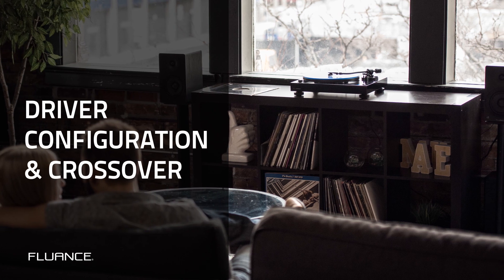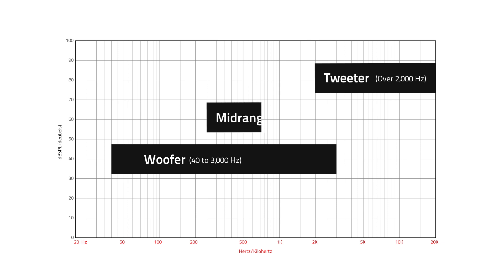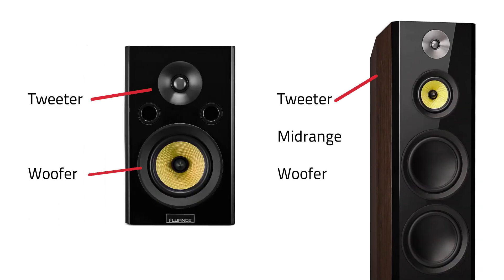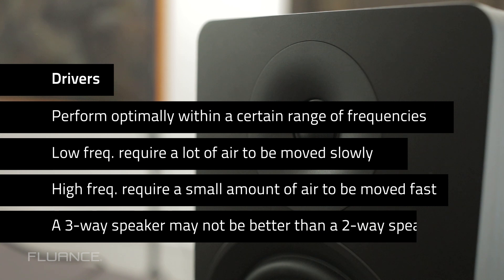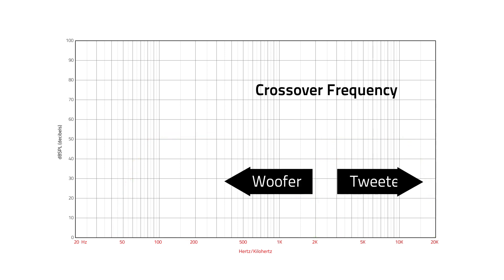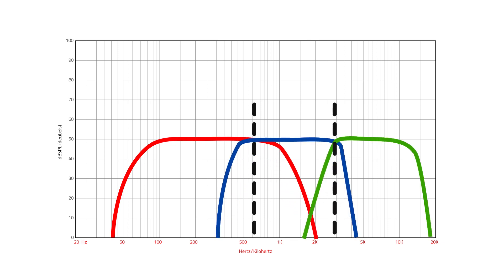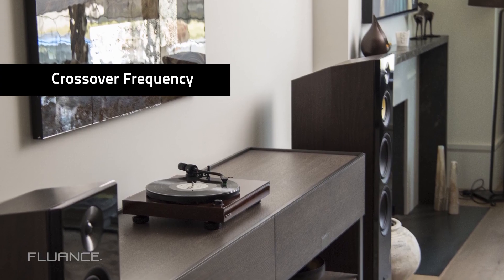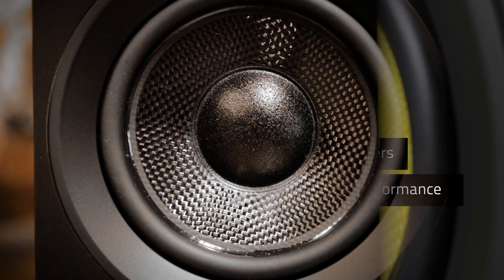What is a Crossover and How Does it Affect Speaker Configuration?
Have you ever wondered what we mean when we talk about speaker configuration and crossover frequencies? As part of the Fluance Ultimate Guide to Home Theater , we will take you through the difference between a 2-way and 3-way speaker, and which one is better. We also explain what is a crossover frequency, and why it is a crucial element of multi-driver speakers.

When we talk about speaker configuration and speaker crossover design, we are talking about the number and type of drivers that a speaker has. Drivers are generally classified according to the frequency range of sounds they reproduce. Woofers play low frequencies, tweeters play high frequencies and midrange drivers play frequencies between these two extremes.

The most common configurations in modern speakers are 2-way and 3-way configurations, which indicate the number of drivers the speaker has. A 2-way speaker has a woofer and tweeter, whereas a 3-way crossover for speakers controls a woofer, tweeter, and midrange driver. In the case of our signature series floor standing speakers, there are two woofers, in this 3-way configuration. A subwoofer typically only has one driver.

The reason that speakers have multiple drivers is that speaker drivers perform optimally only within a certain range of frequencies. For example, low frequencies require the driver to move a lot of air slowly, so the driver needs to be larger. However, high frequencies require the driver to move small quantities of air quickly, which requires a small driver.

It’s natural to assume that a 3-way speaker is better than a 2-way speaker because it has an extra driver, but the truth is more complex. A 2-way speaker only requires a single crossover frequency. Sounds above this frequency are sent to the tweeter, while sounds below this frequency are sent to the woofer.

In a 3-way speaker, the designer must use two different crossover frequencies, one between the woofer and midrange, and another between the midrange and tweeter. This means more parts, and more cost, so sometimes a 2-way speaker might sound better than a 3-way speaker in the same price range.

What is a crossover frequency

Each driver in a speaker should only receive the frequencies that it’s able to handle better than the other drivers. The crossover frequency is the frequency at which one driver hands off to the other.  Think of it like the speaker telling the drivers: 2.5kHz is our crossover point. Woofer: you handle everything below that, Tweeter, you take everything above that.

The crossover frequency is set by the speaker maker, and it is a very critical decision - especially in multi-driver speakers. Poorly chosen crossover frequencies are one of the most common reasons that speakers of otherwise high quality don’t sound as good as they should.